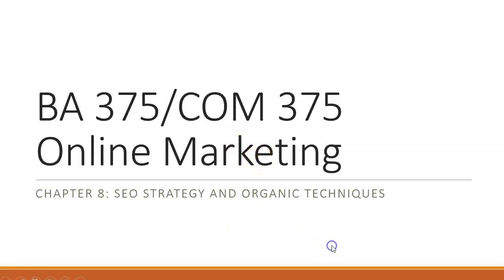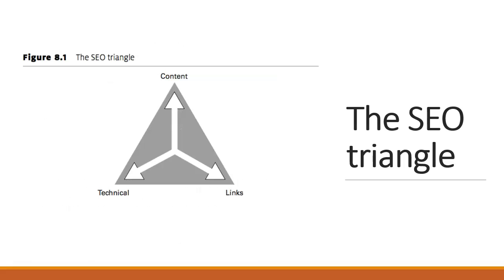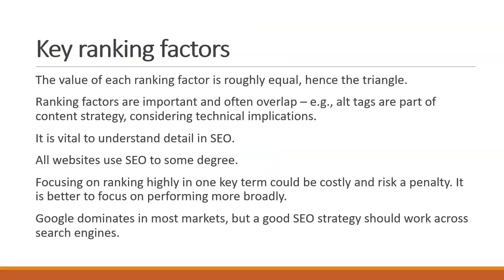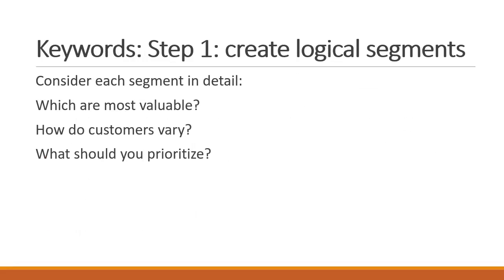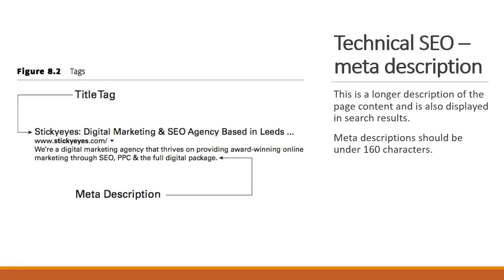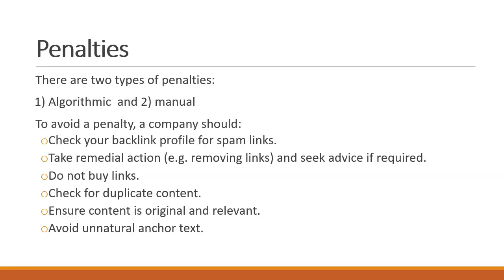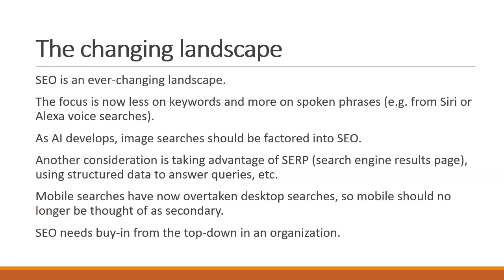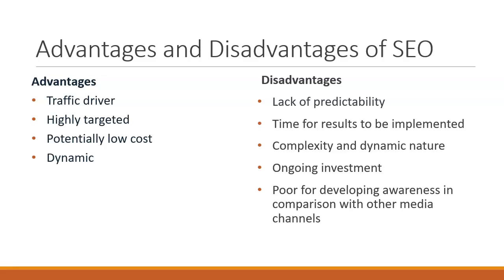BA 375 Chapter 8 Digital Strategy